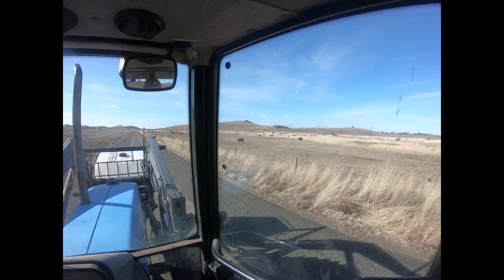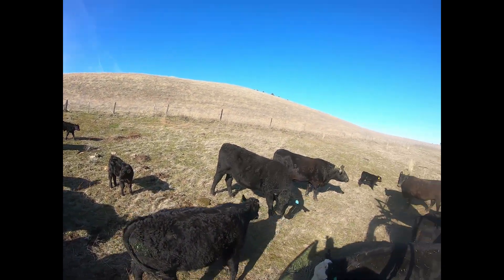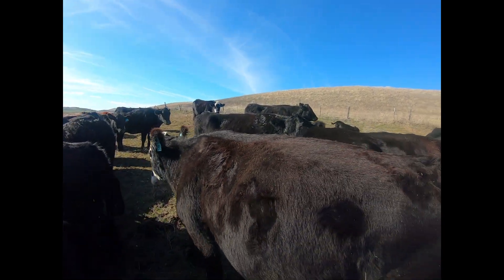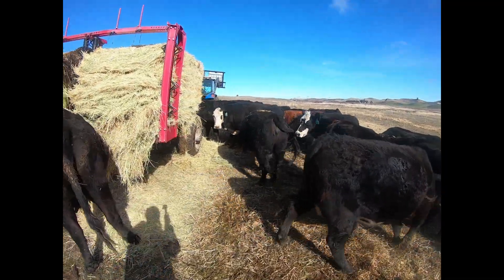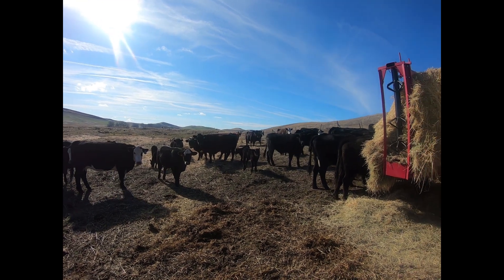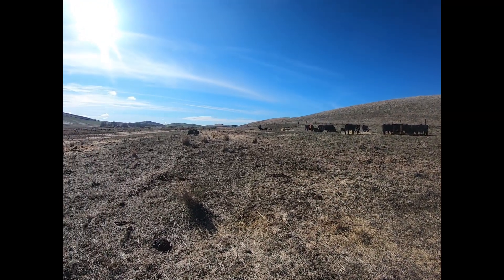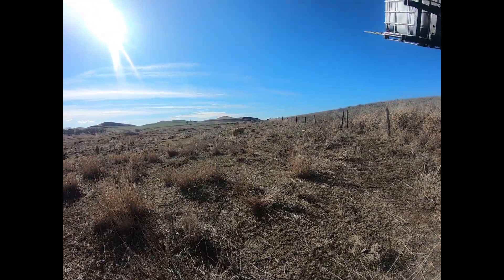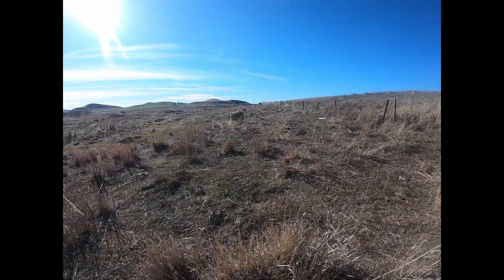Cattle Feeding Mishaps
Using the flaker feeder to take some grass and alfalfa hay out to the cattle and things don't go as planned.